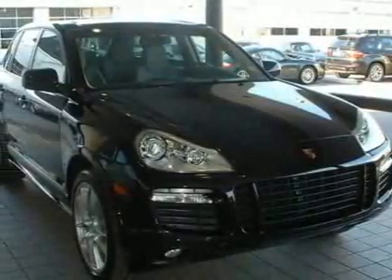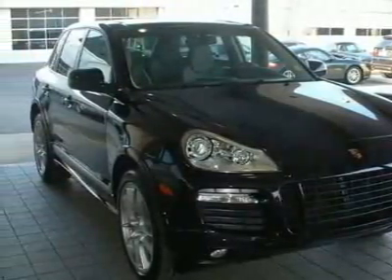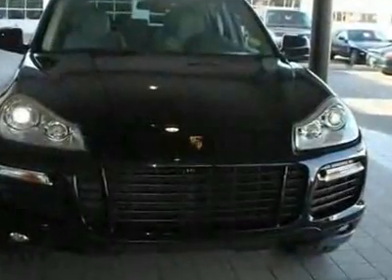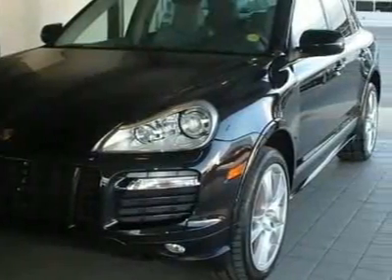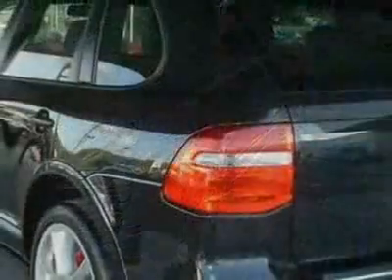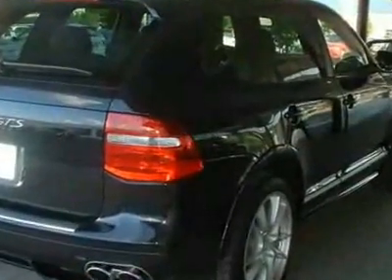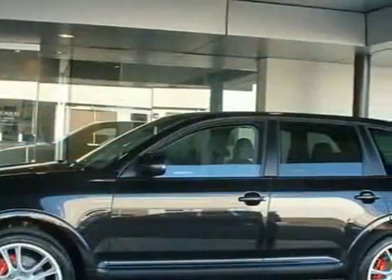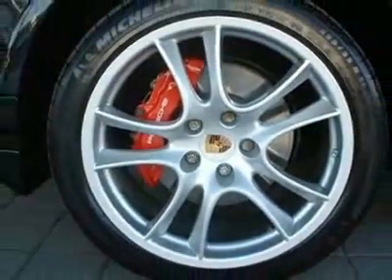2010 Porsche Cayenne AWD 4dr GTS Tiptronic SUV